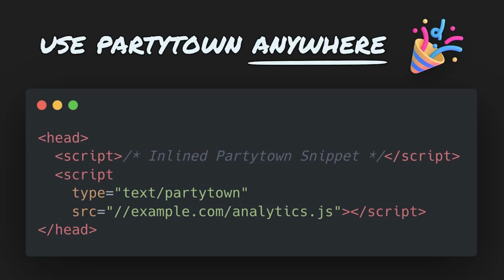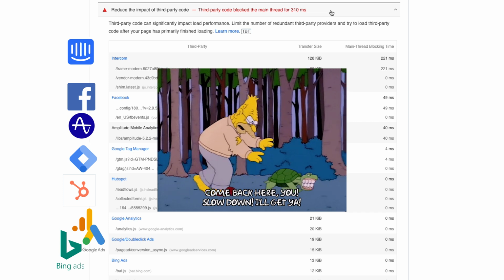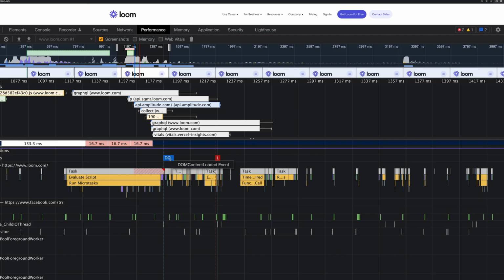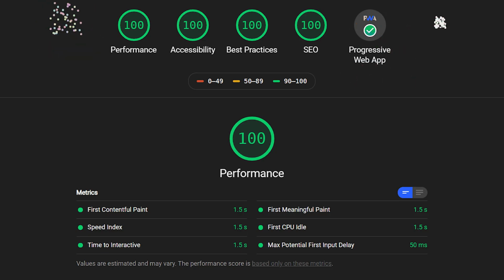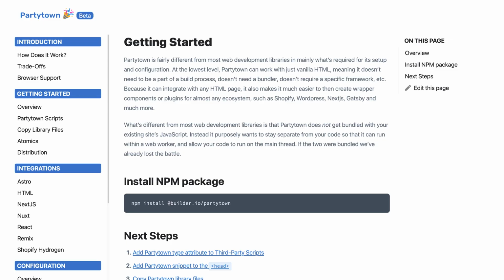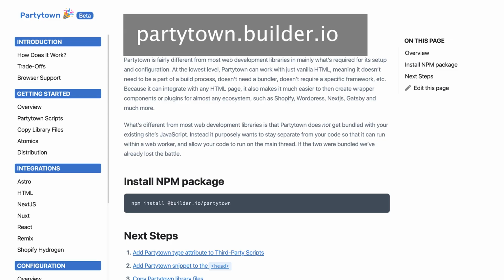Partytown in 60 seconds - Fix your Lighthouse Scores!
Partytown is a lazy-loaded library to help relocate resource intensive scripts into a web worker, and off of the main thread. Its goal is to help speed up sites by dedicating the main thread to your code, and offloading third-party scripts to a web worker.

🔗 Resources

🔥 Get More Content - Join CodingCat.dev